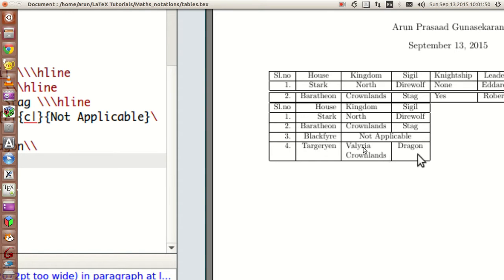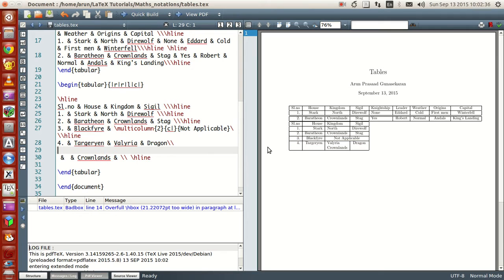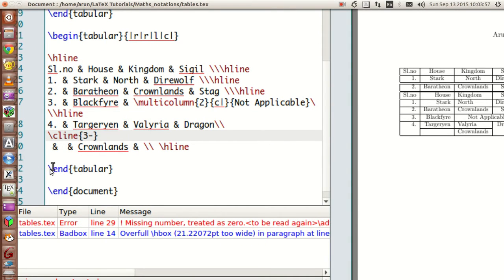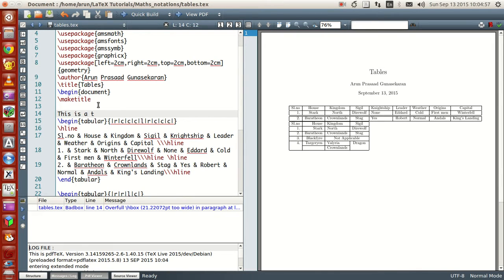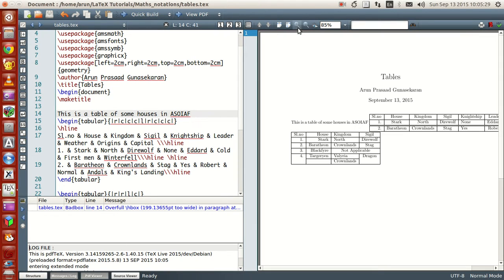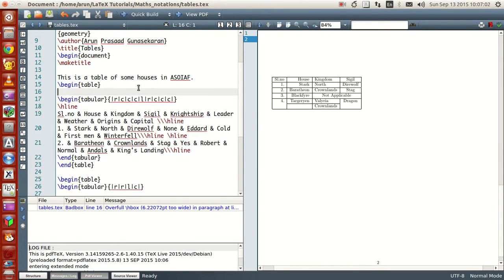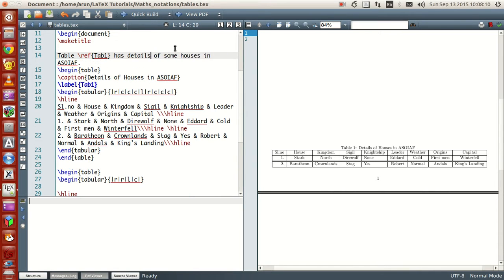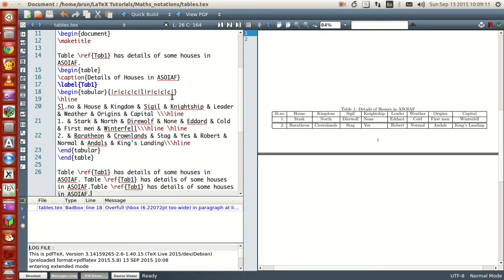LaTeX Programming : 016 : Writing Tables Part 2 of 2